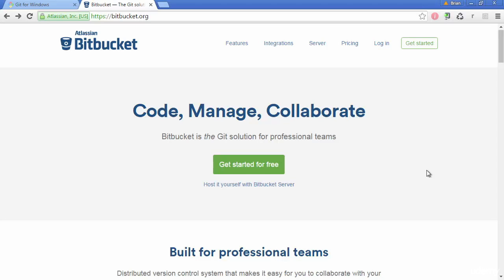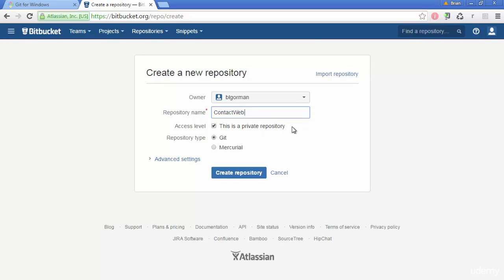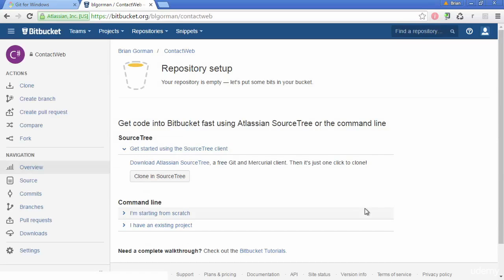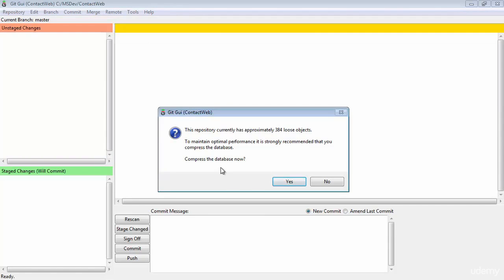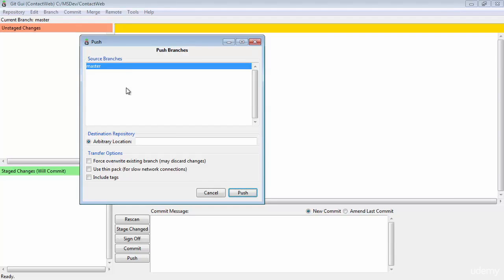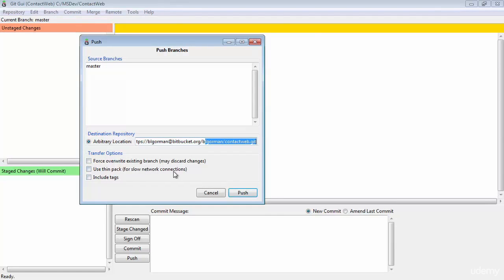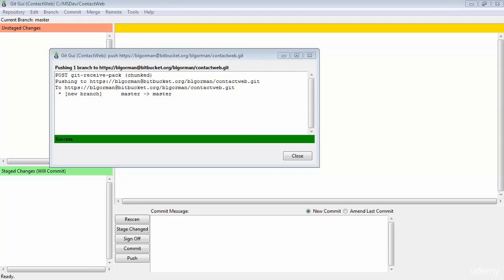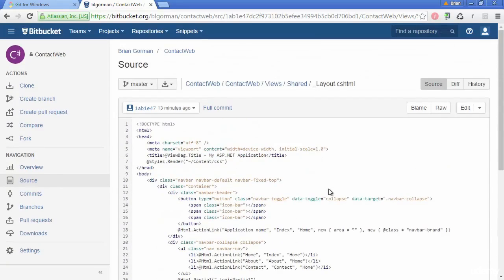017 Get an account and push our source to BitBucket